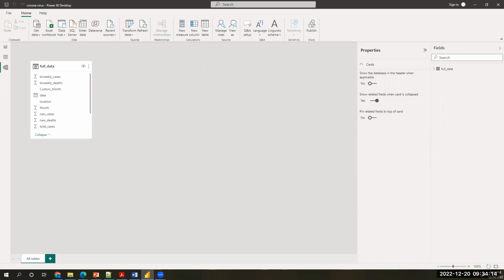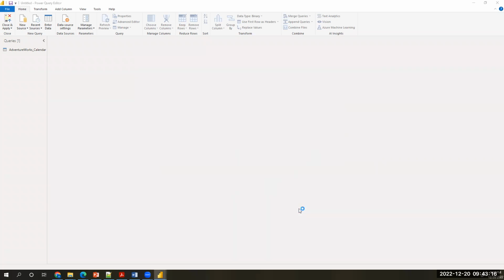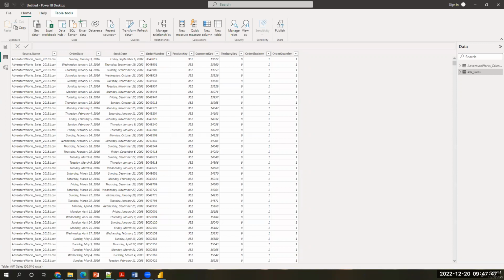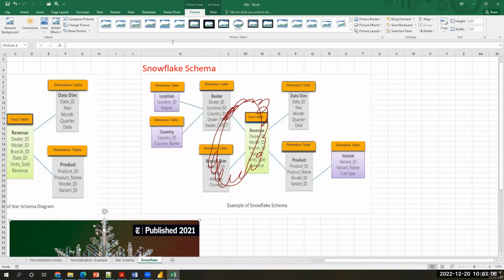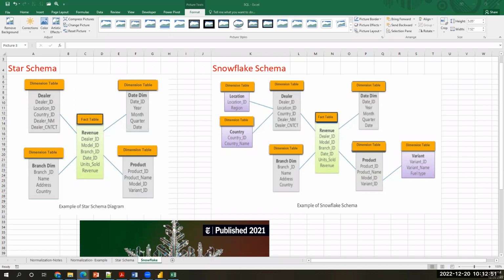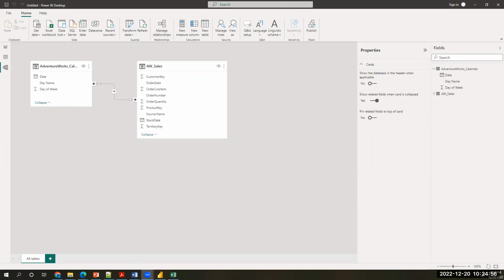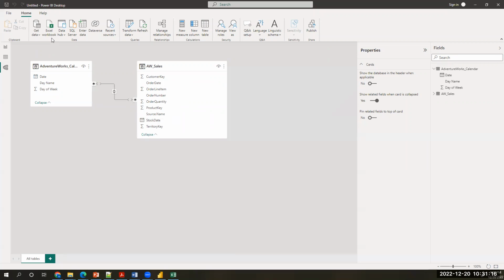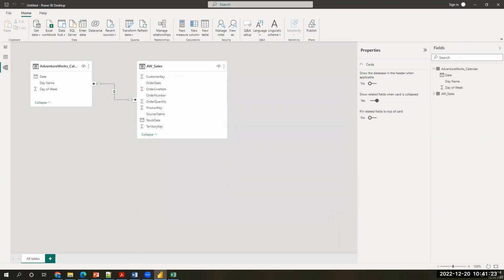Intuites Training Organizer's Personal Meeting Room